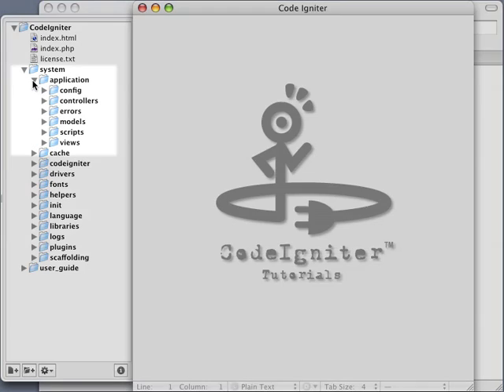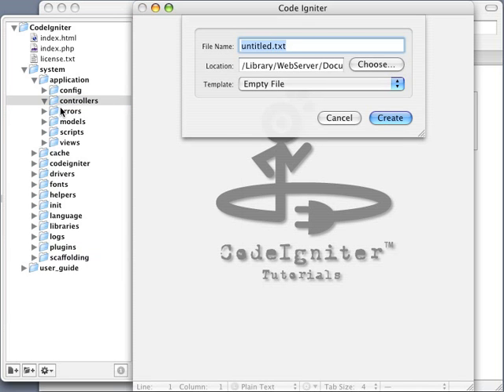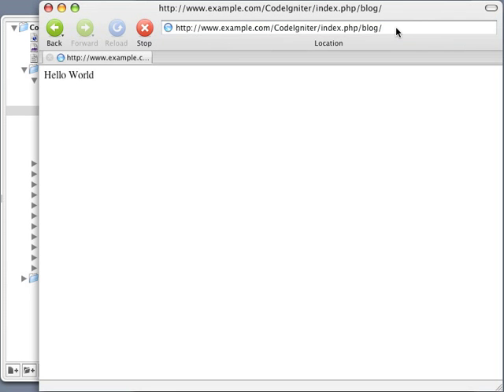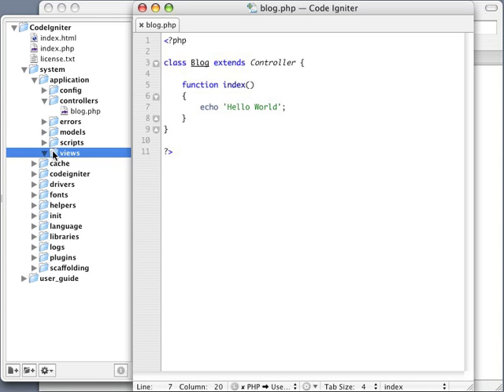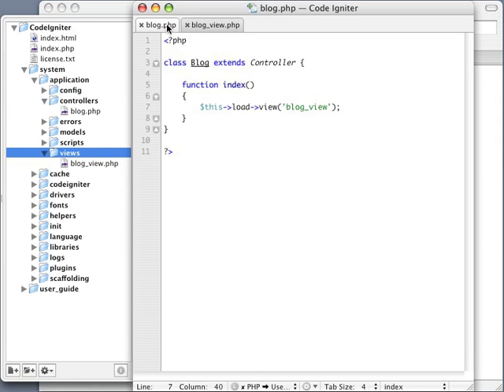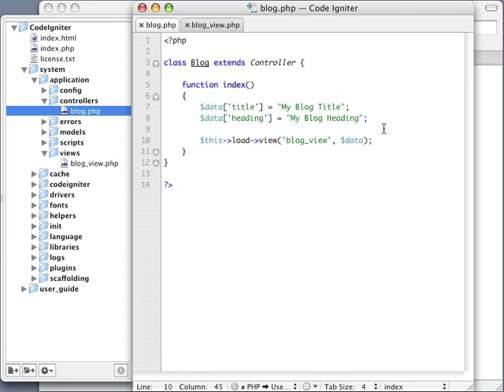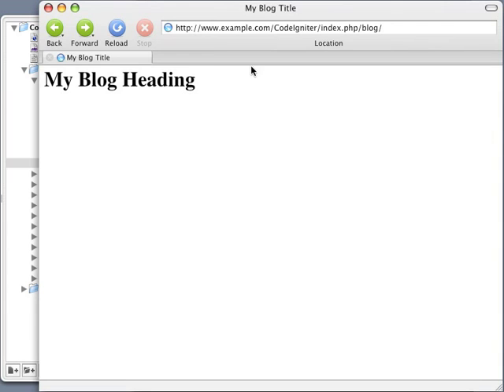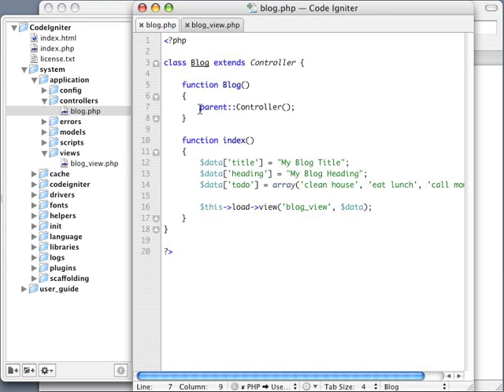CodeIgniter 繁體中文